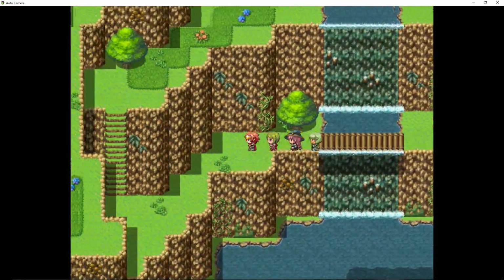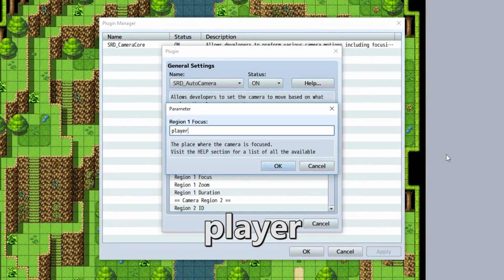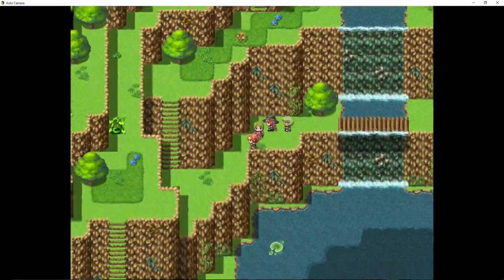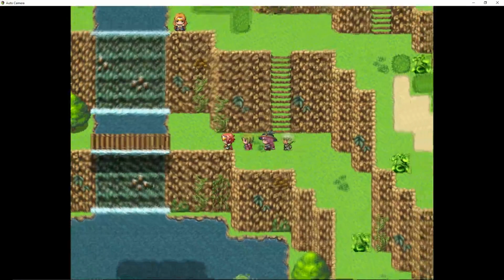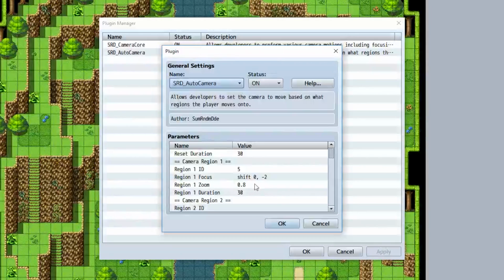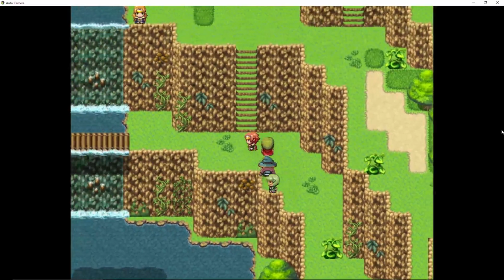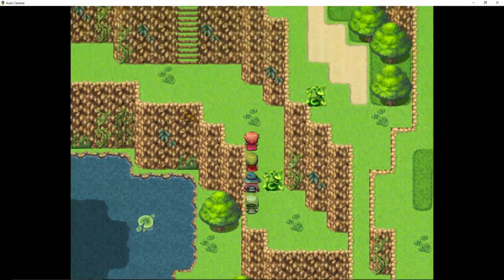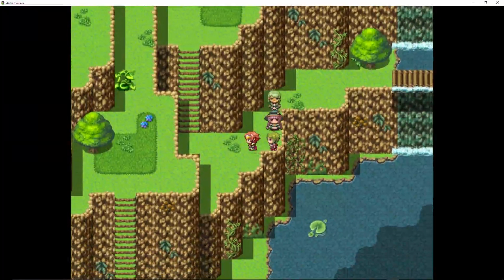Auto Camera Plugin - RPG Maker MV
- - - SPECIAL THANKS  - - -

- - - COOL LINKZ - - -

- - - CREDITS - - -